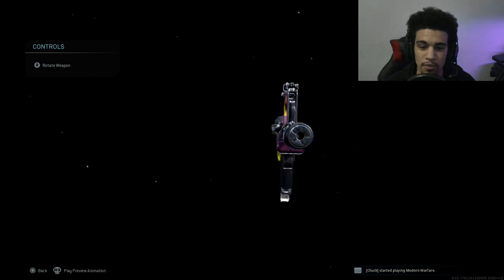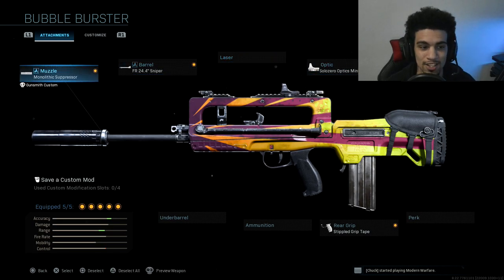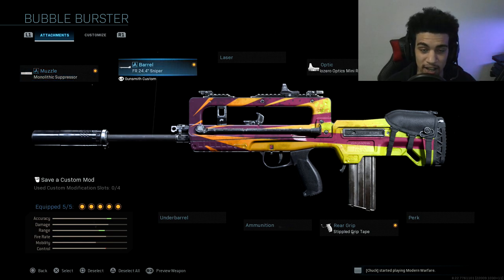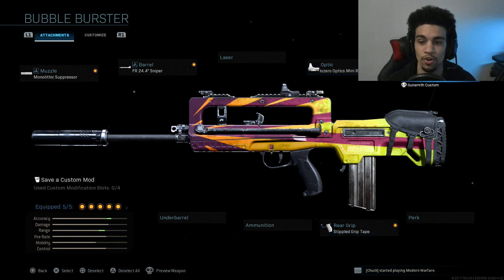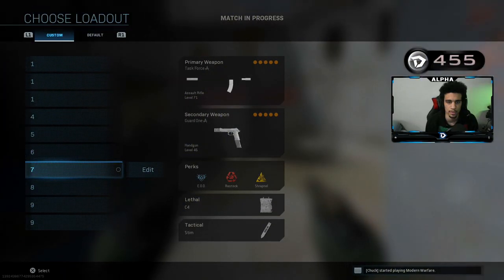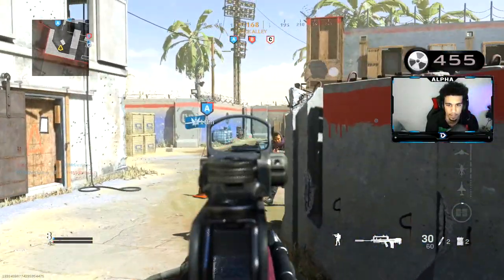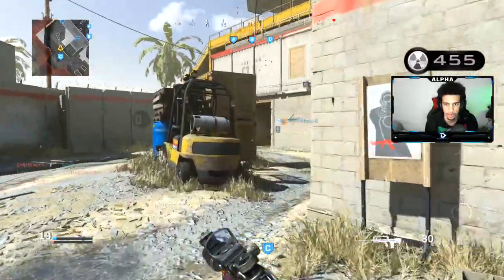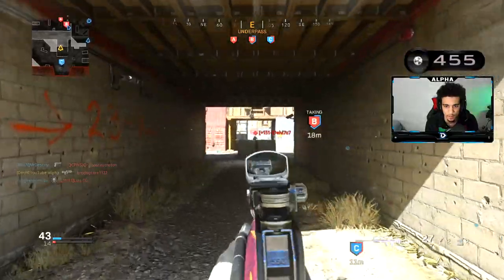ONE SHOT FAMAS CLASS in MODERN WARFARE.. (BEST FR 5.56 CLASS SETUP) COD MW